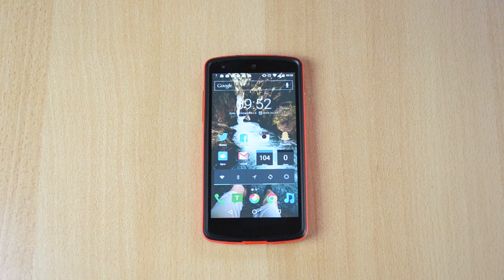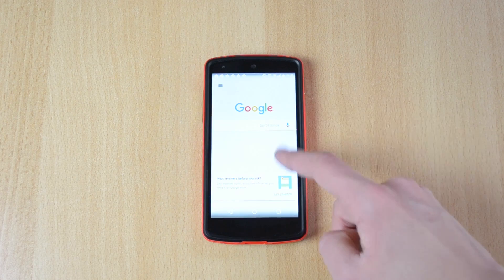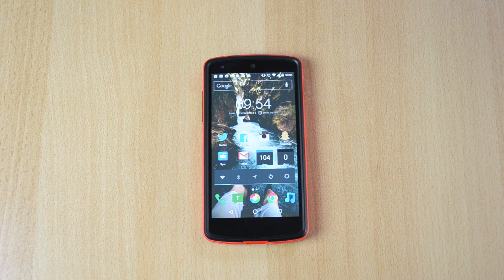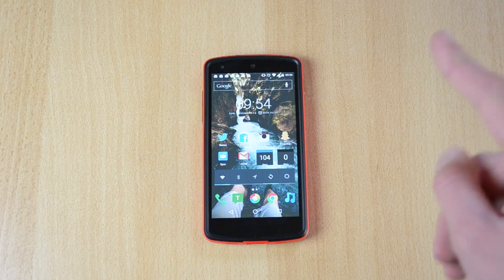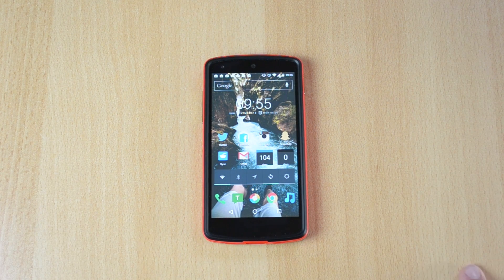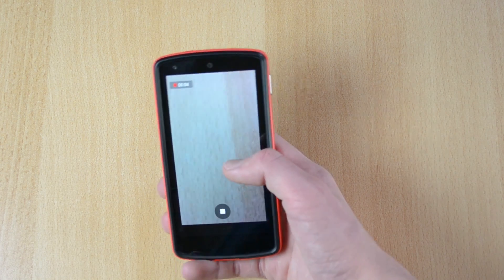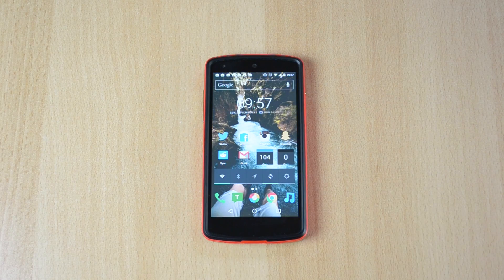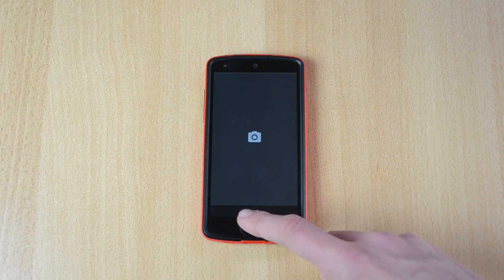Google Nexus 5 - Tips and Tricks on How To Improve It!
Google Nexus 5 - Tips and Tricks on How To Improve It! These are some of the best tips, tricks, hidden features and easter eggs of the Google LG Nexus 5 - Android Marshmallow, Lolipop, 4.4.4 or anything else, enjoy the video.